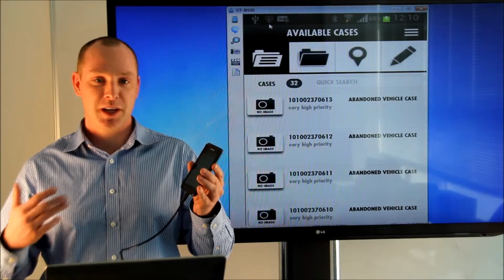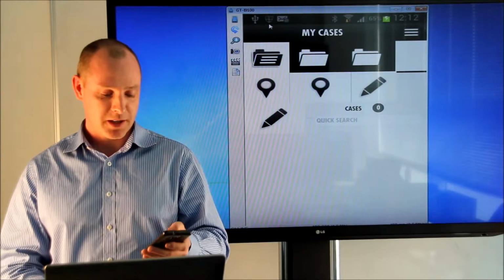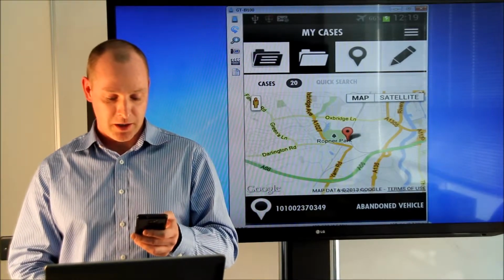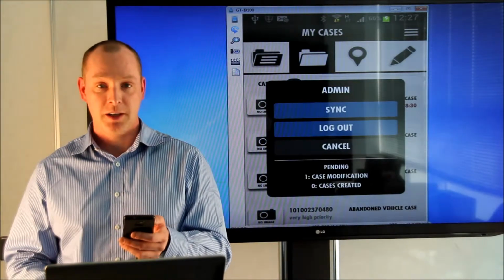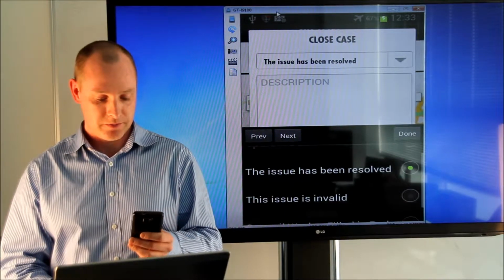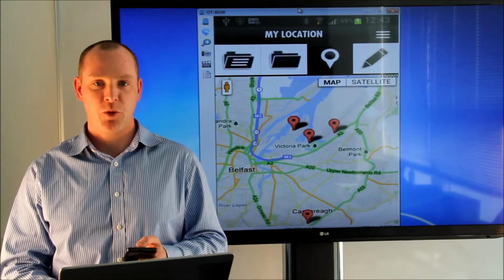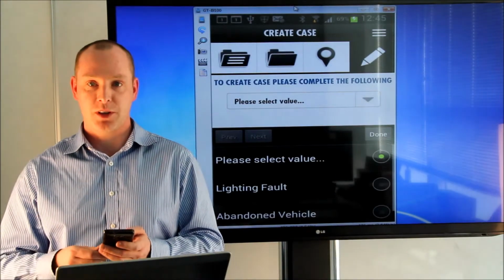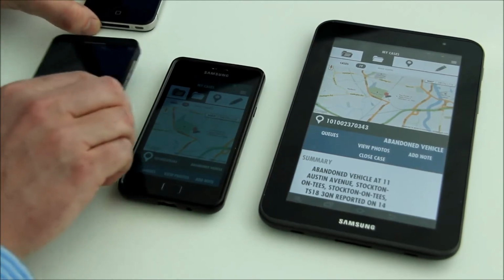LAGAN Employee Mobile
LAGAN Employee Mobile allows public sector workers to easily view, accept, update and close cases while in the field, for streamlined mobilization and coordination of field resources.